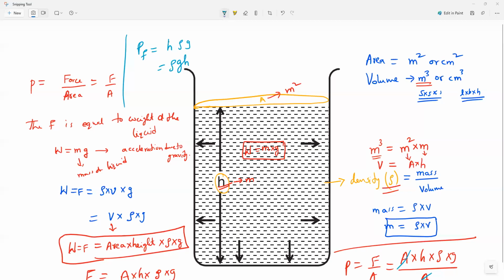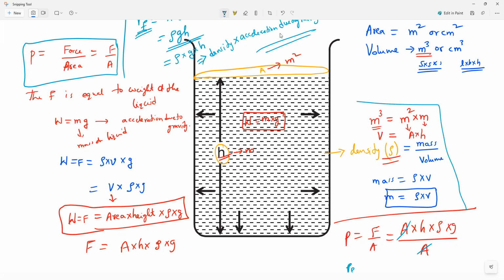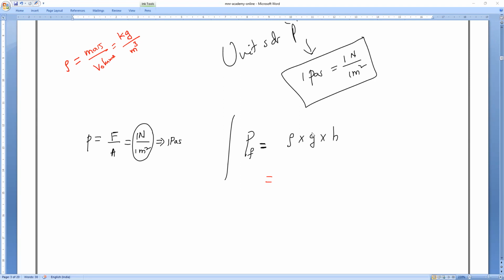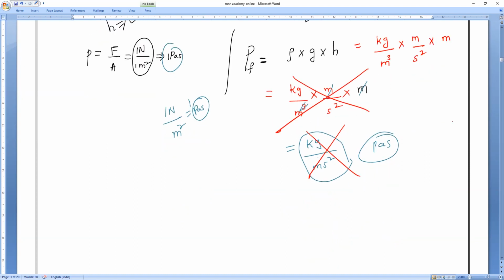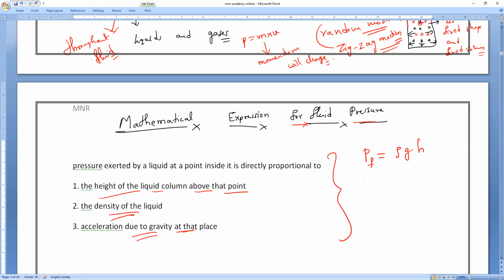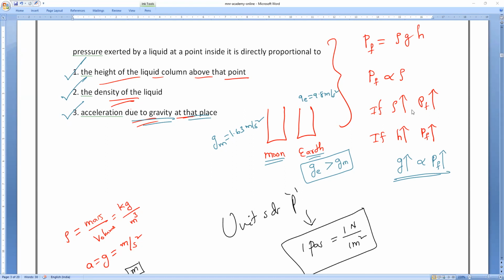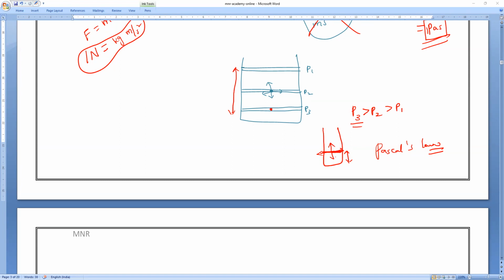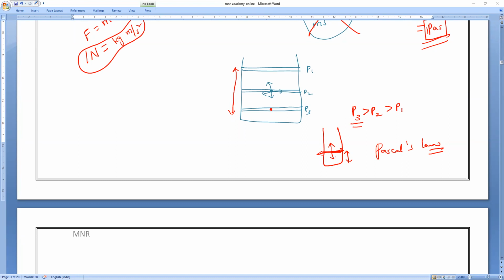Ch9 GRAVITATION // FLUID PRESSURE PART-2//class 9/IIT-JEE/NEET FOUNDATION